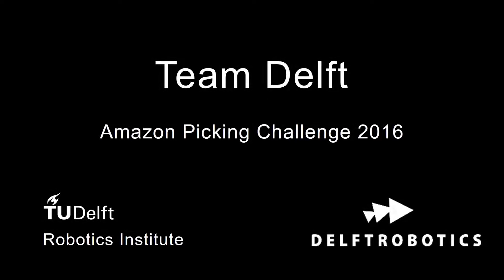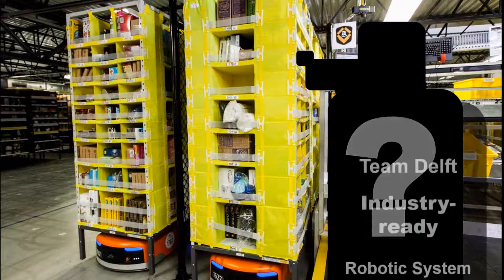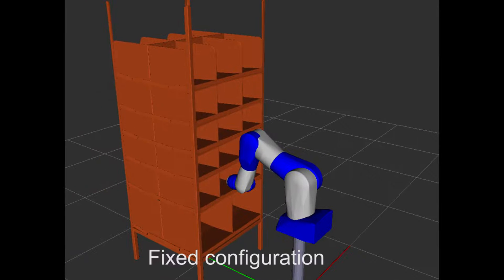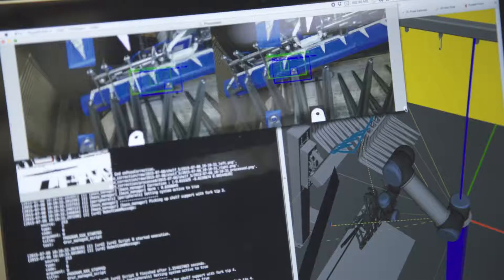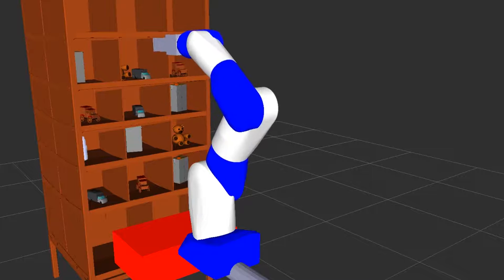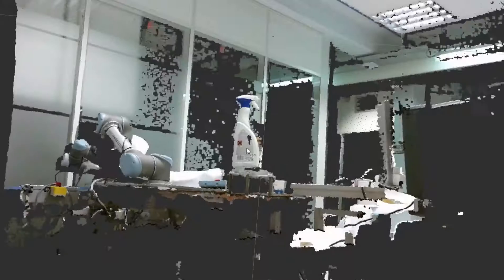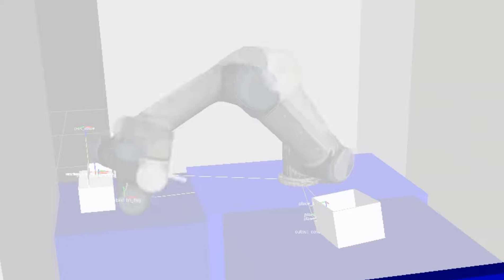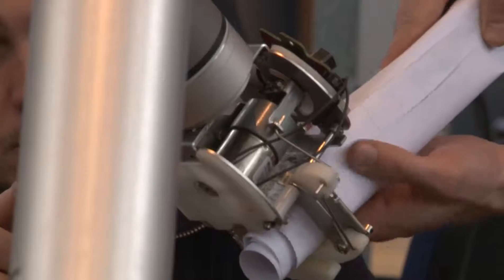APC2016 Team Delft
Video attachment to the entry form of Team Delft for the Amazon Picking Challenge 2016